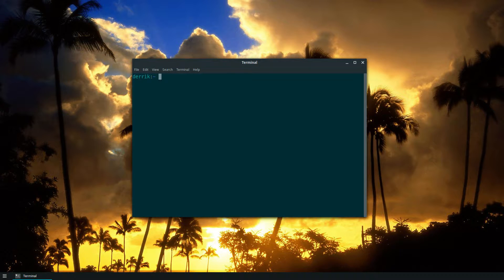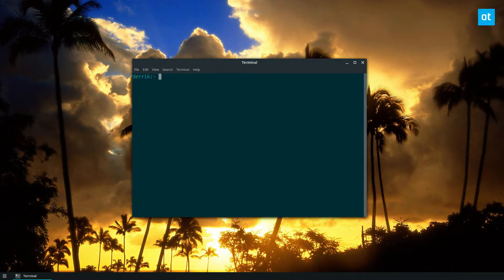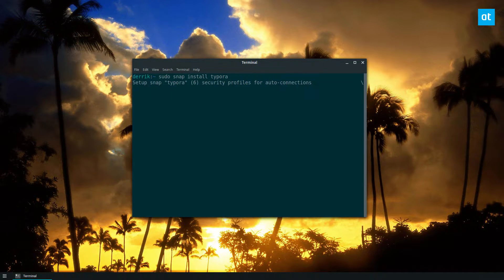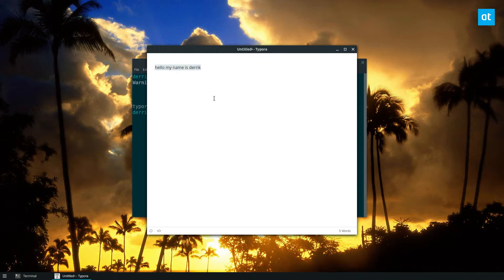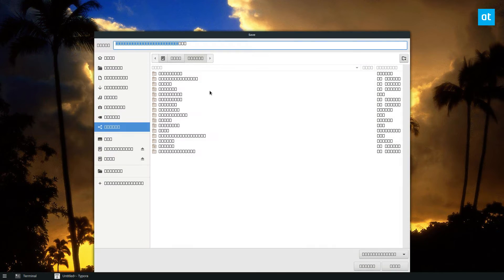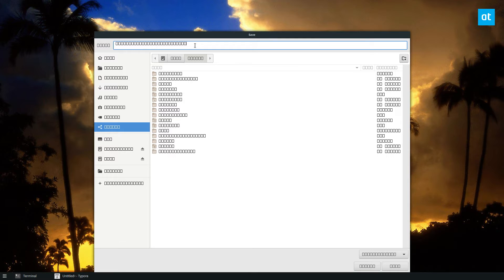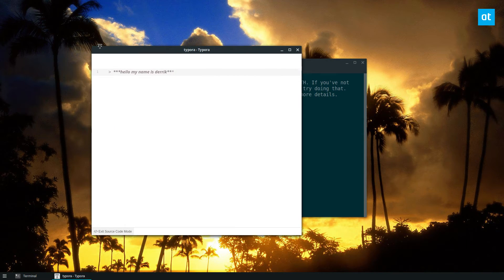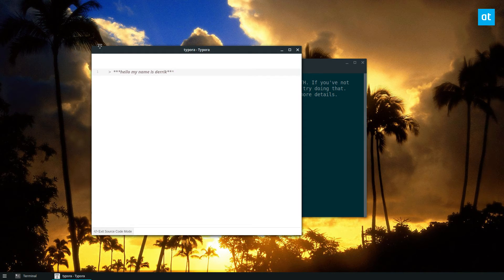How to use the Typora markdown editor on Linux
In need of a slick, minimalistic markdown editor for your Linux PC? Try out Typora. It’s a minimal markdown editor packed with features. In this guide, we’ll show you how to get the app going.